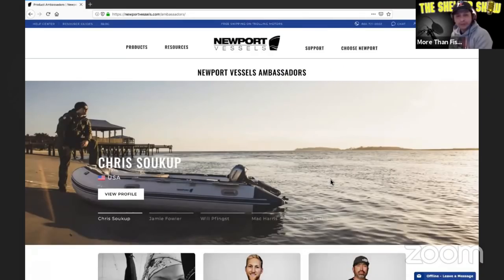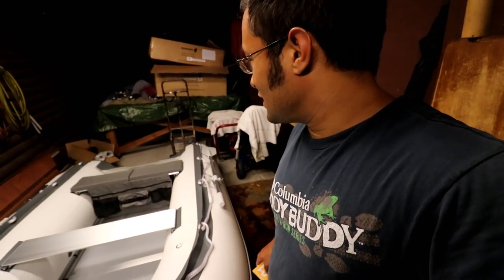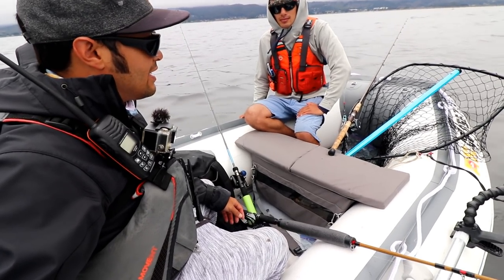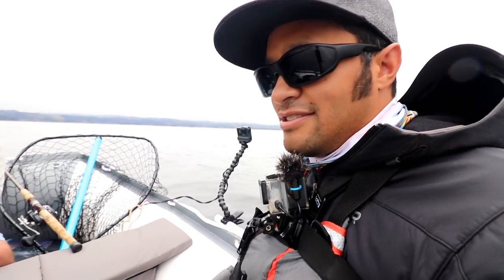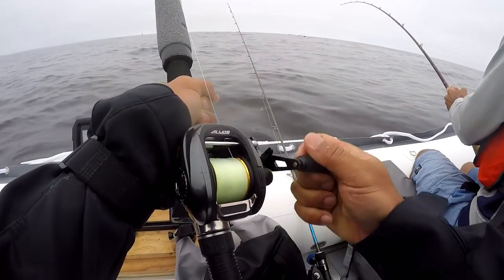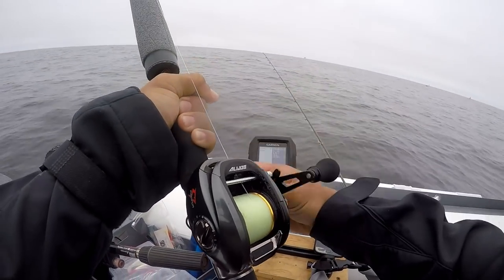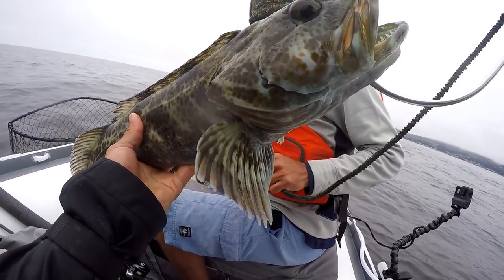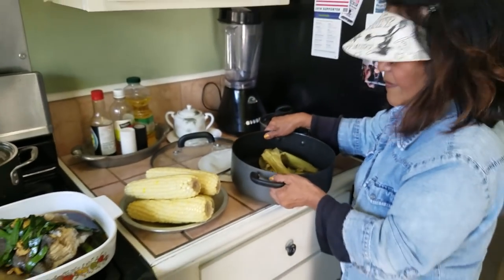Unboxing a BOAT! First Fish on the Newport Vessels Inflatable Boat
The inflatable life is back! Newport Vessels outfitted me with their awesome 10' 6" Newport inflatable boat with all the bells and whistles. Watch me unbox it, quickly assemble, and take it out on it's maiden voyage out to sea. Will I catch something to make it official? Watch to find out!

Featured boat build:

Boat: Newport Vessels zodiac 10’ 6”
Gas Tank: Attwood 6-gallon
Fuel Line: Attwood 6’ Mercury
Trolling Motor: NV-Series 62lb Thrust
Seat Cushion/Underseat Bag
MinnKota Battery Power Center
Newport Vessels Boat Foot Pump
Newport Vessels Boat Cover

Featured boat gear:

Fish Finder: Garmin Striker 4 CV Plus
Fish Finder Battery/Charger: Garmin
Fish Finder Kayak Mount: Scotty #140
Measuring Board: YakGear Floating White
Bilge Pump: Seattle Sports Breakaway
Fishing Net: Frabill Sportsman Telescopic
Fish Stringer: Storm Scuba Diver Stringer

Featured fishing gear:

Rod: Ugly Stik Tiger Salmon Rod 8’ M
Reel: Piscifun Alijos 300
Main Line: Spiderwire Glow-Vis 40lb
Leader Line: KastKing Fluorokote 20lb

What I wear:

Flotation Vest: Onyx MoveVent
VHF Radio: Standard Horizon HX300
Pliers: Piscifun III Aluminum
Fingerless Fishing Gloves

Drone: DJI Mavic Pro